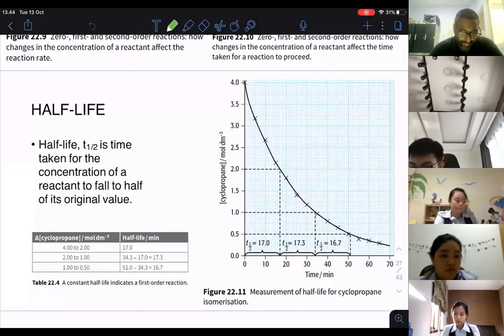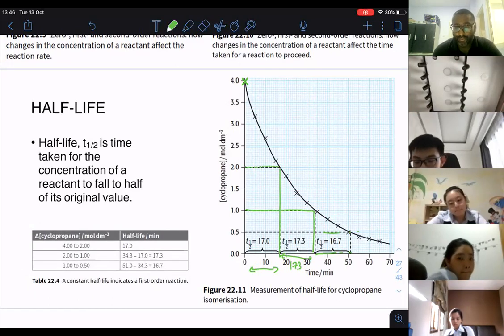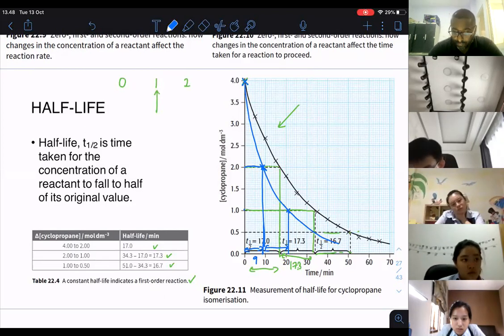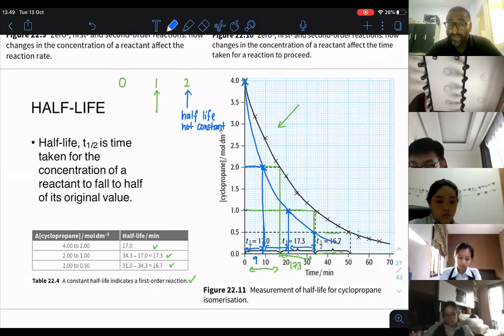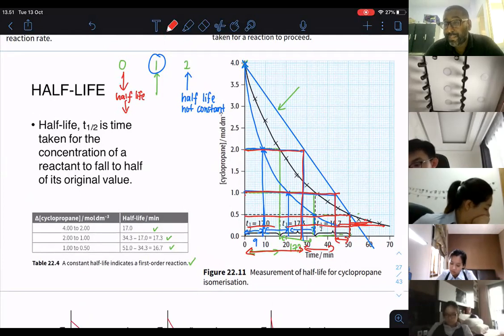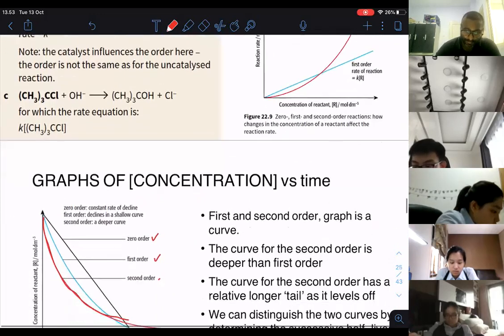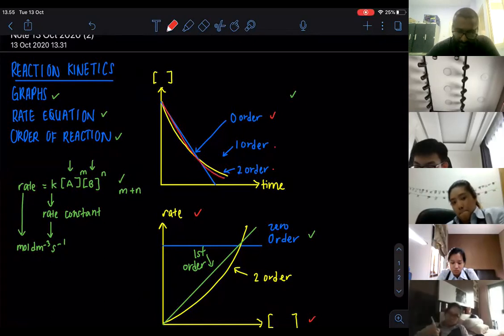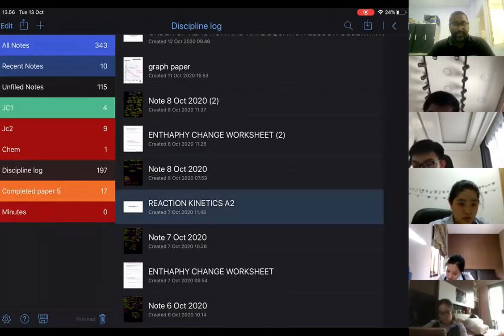HALF LIFE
BBSPIKCHEMISTRY 2020